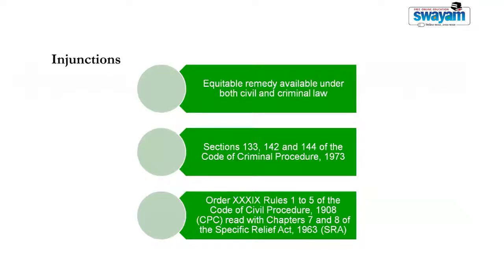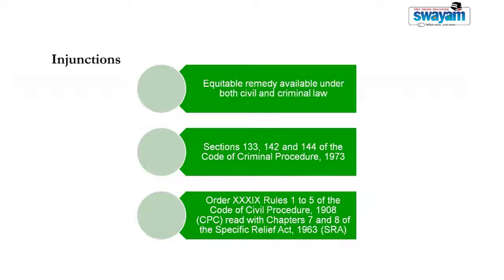Nature of remedies in intellectual property law 01